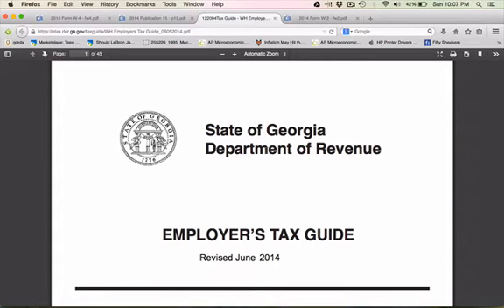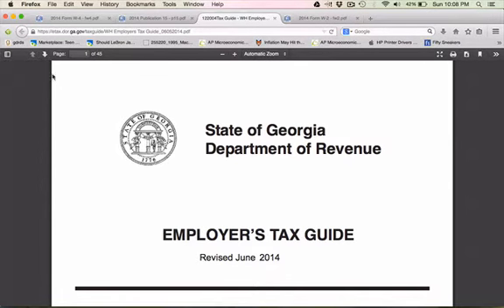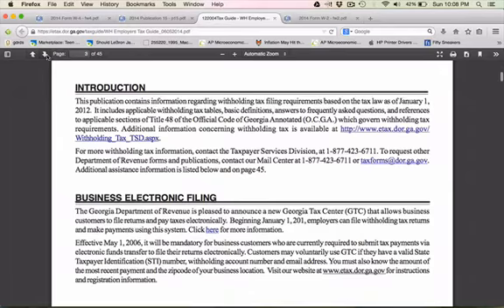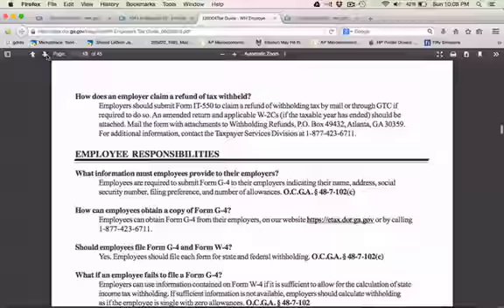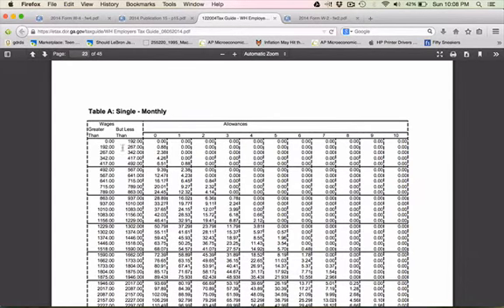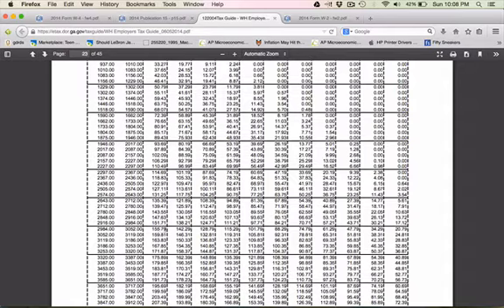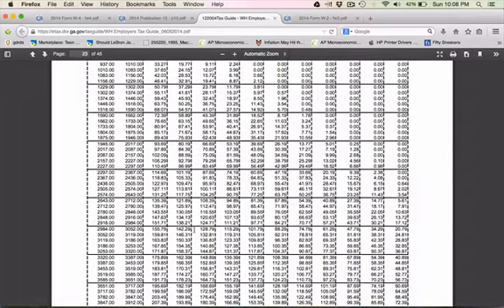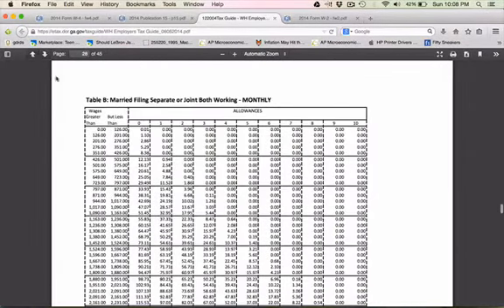State tax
How much state tax is withheld in Georgia.